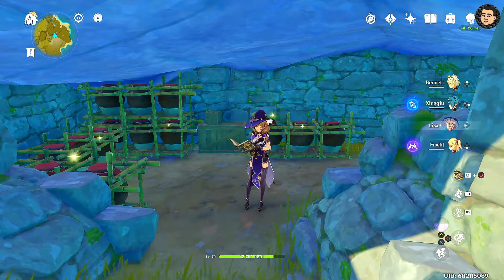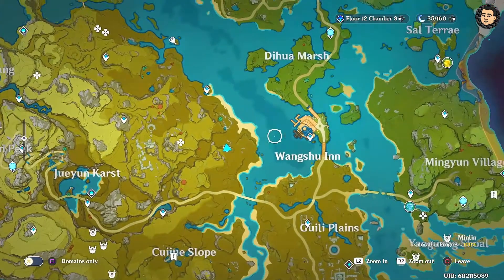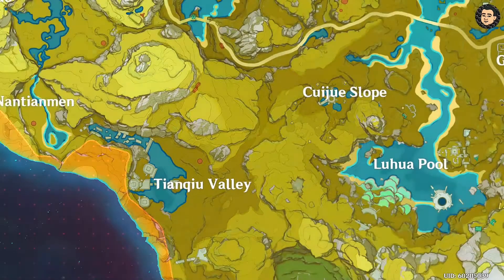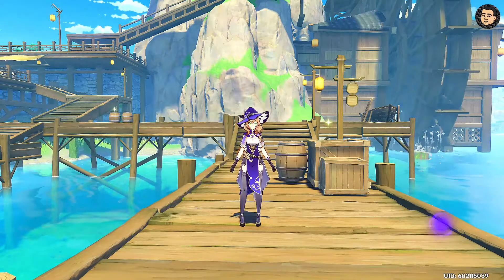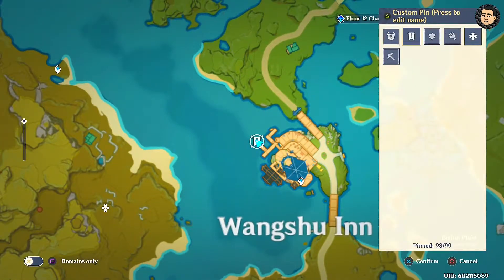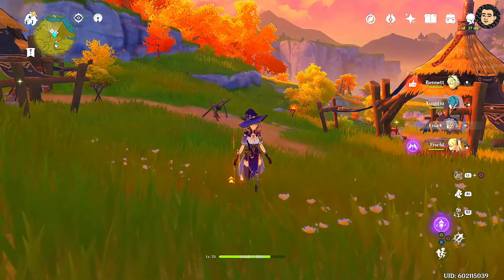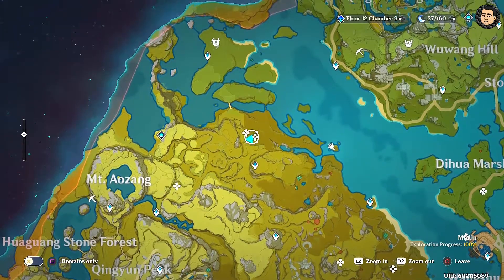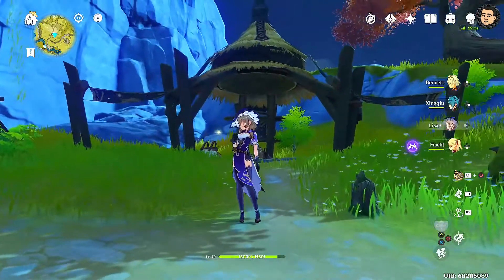free artifact 12 hours respawn time location | Genshin Impact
3rd and 4th location is been change to 24 hours

12 hours respawn time on this daily free artifact.

Timestamp 📌
0:00 | 1st Location
0:36 | 2nd Location
1:15 | not 12 hours anymore
1:38 | not 12 hours anymore
2:09 | 5th Location
2:41 | 6th Location